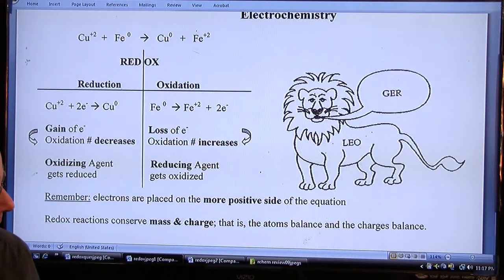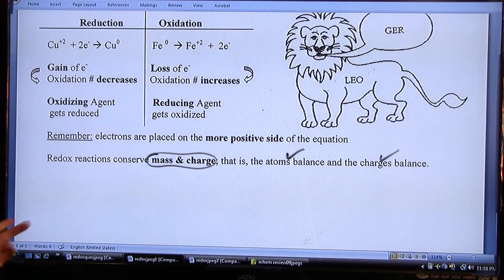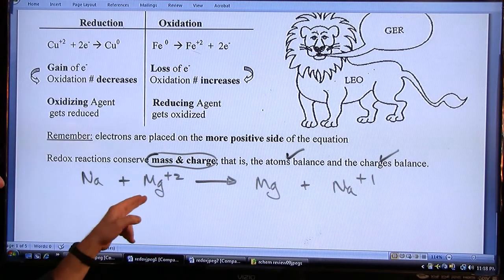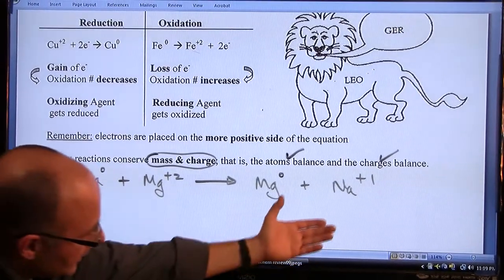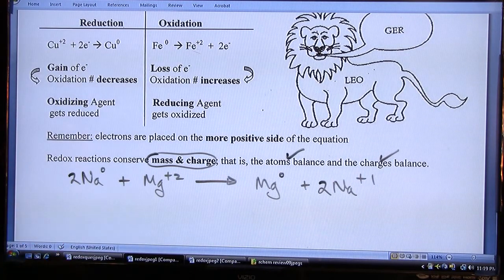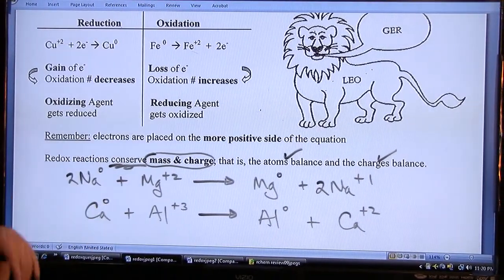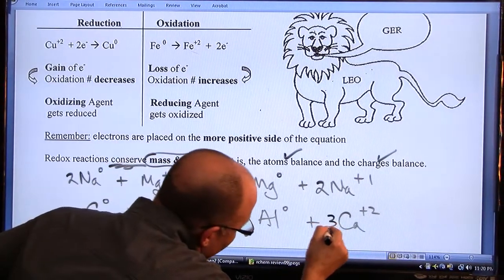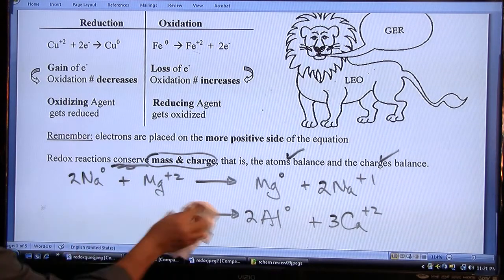regents chemistry balancing redox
how to balance a redox equation